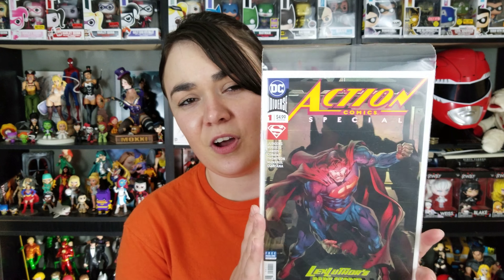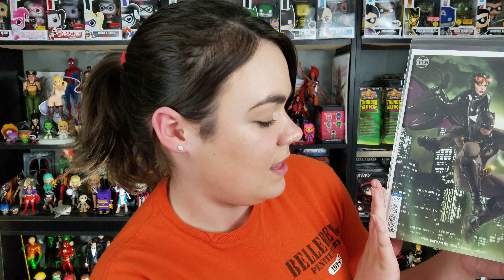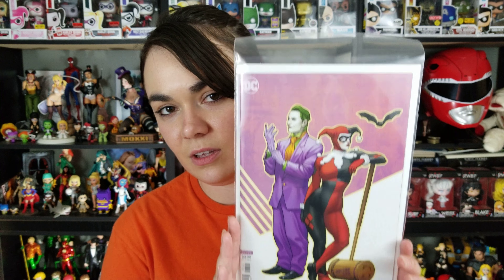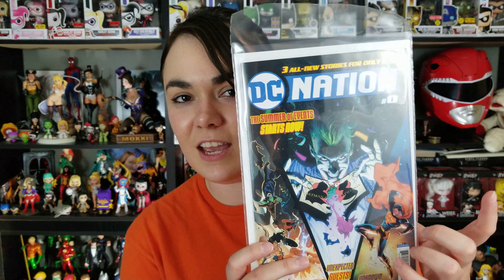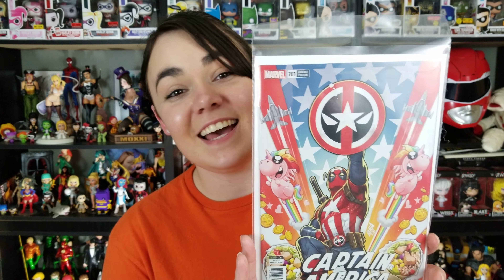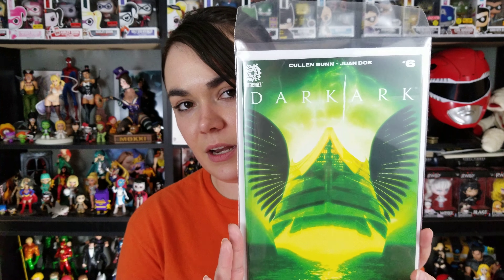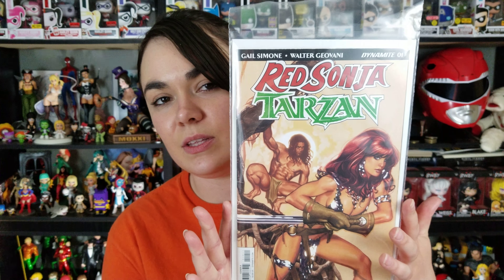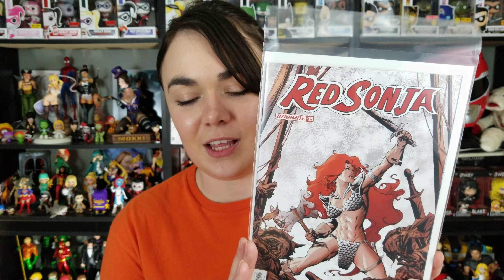What's in my pull Box 05-02-18